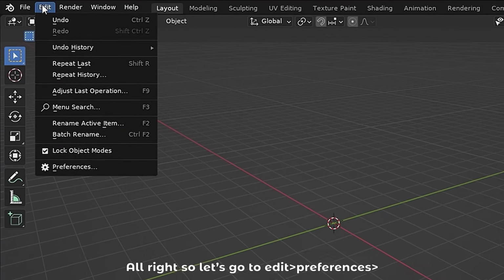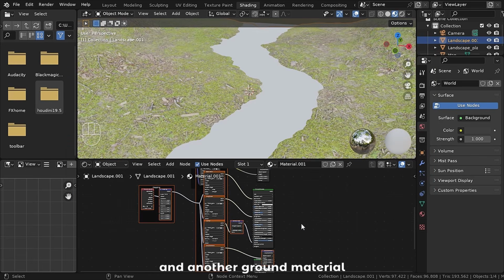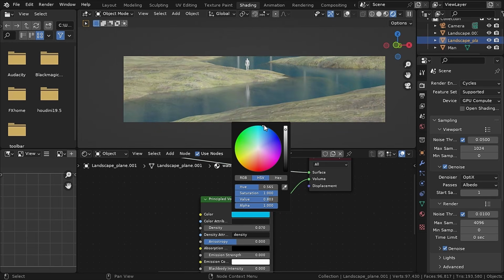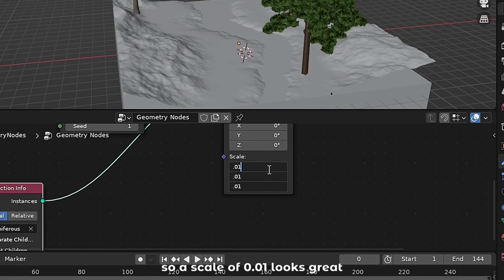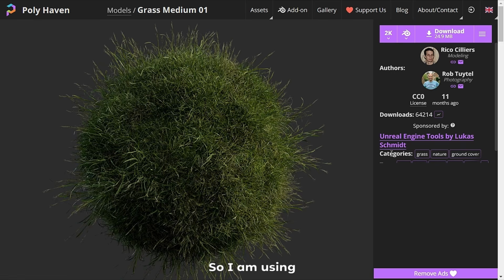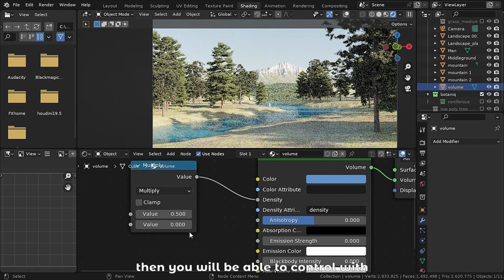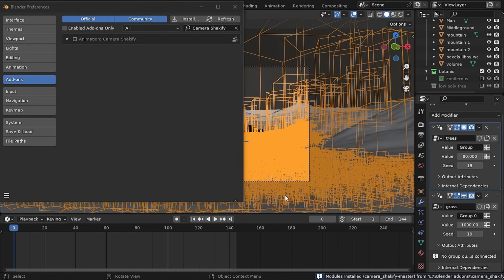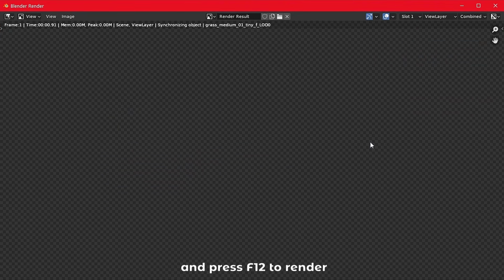Blender Tutorial : Create a Beautiful River Landscape in Blender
In this tutorial I will show you how to create a river in blender with some easy steps to take your renders to next level as well.

Dive into the world of 3D art with my latest Blender tutorial! Learn how to craft a breathtakingly realistic river landscape from scratch using Blender's powerful tools. In this tutorial, I'll guide you through every detail, from sculpting the terrain to crafting the shimmering water effects. Elevate your skills and bring nature to life as you master the art of creating a stunning river scene. Whether you're a beginner or an experienced artist, my Blender river landscape tutorial will leave you amazed by what you can achieve. Get ready to make waves and watch your artistic vision flow like a true river master!

Topics covered :-
1.blender river
2.blender river tutorial
3.blender river landscape
4.river landscape
5.blender realistic river
6.how to make river landscape in blender
7.how to make river in blender